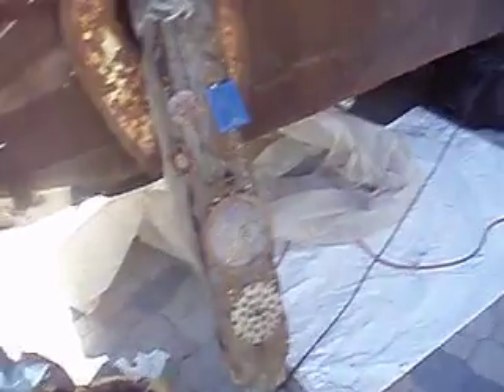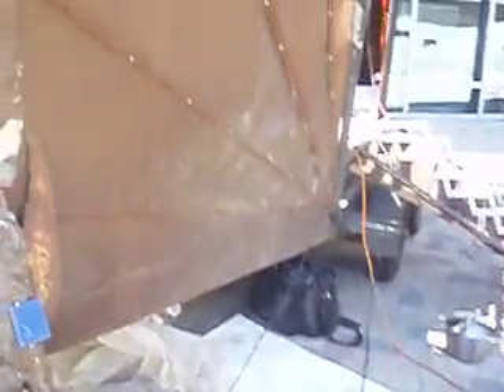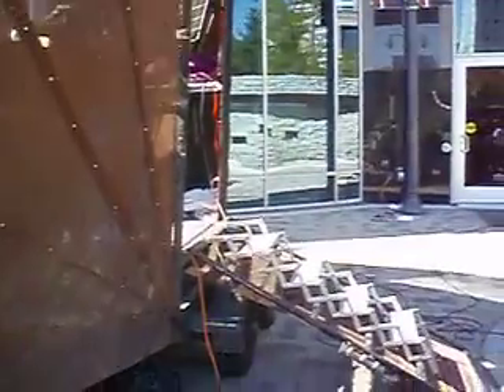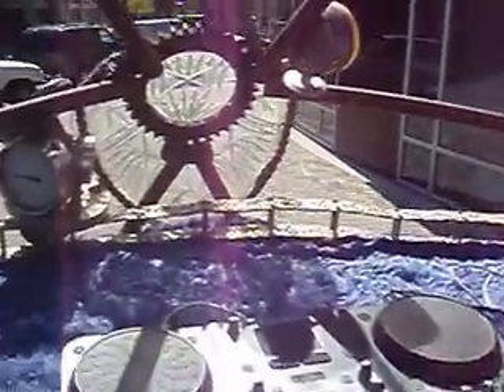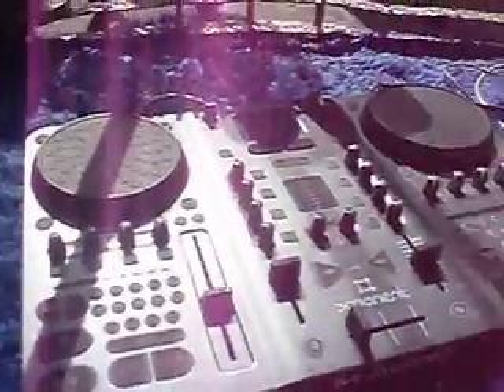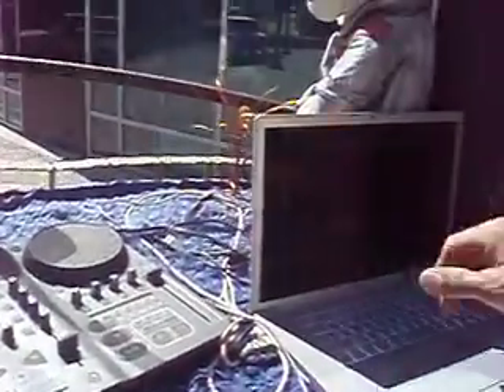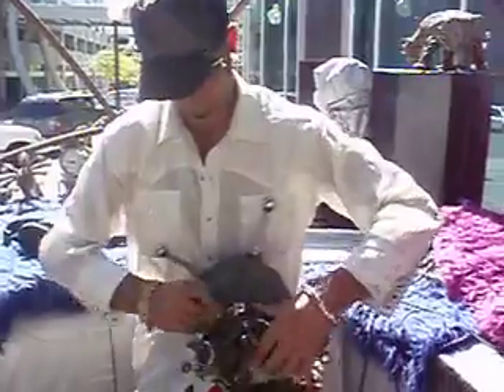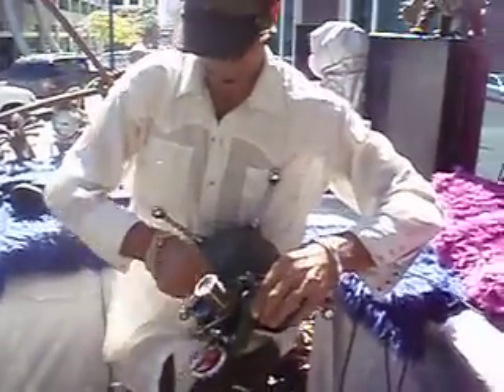Solar Powered Flying Saucer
this is amazing how he built it.